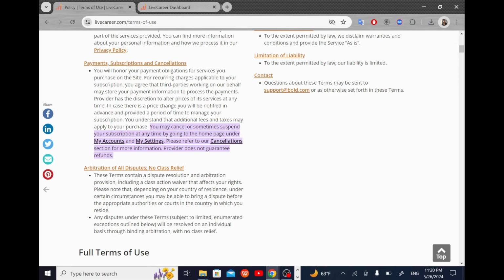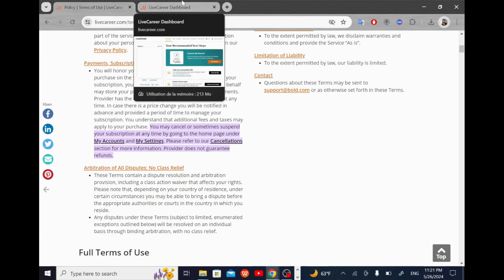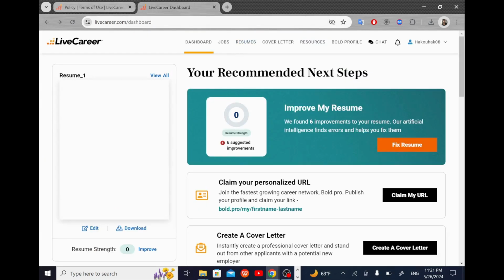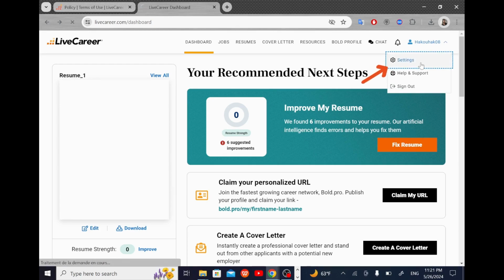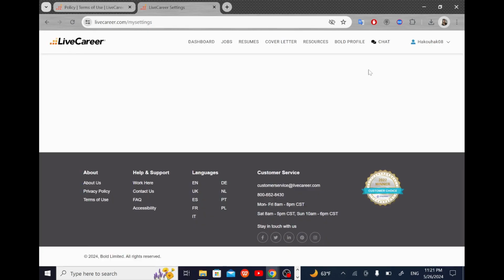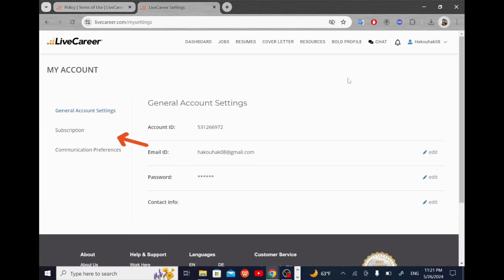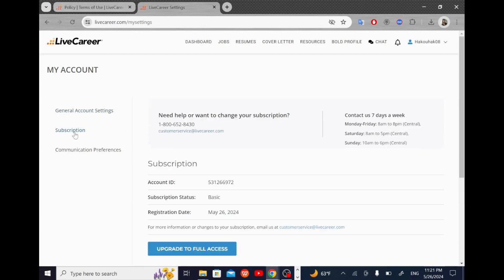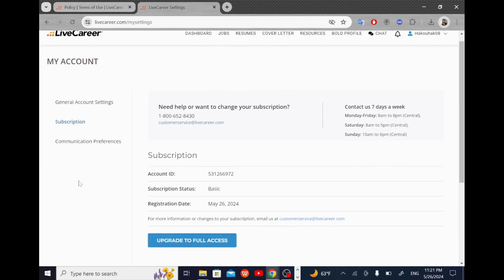How To Cancel Livecareer Subscription - Full Guide (2025)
In this video I will show you how you can cancel your livecareer subscription.